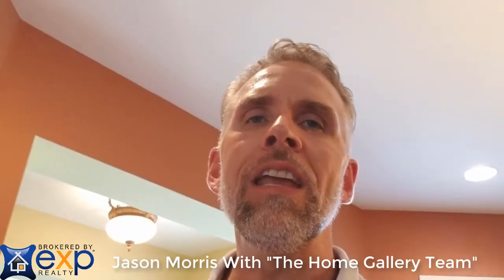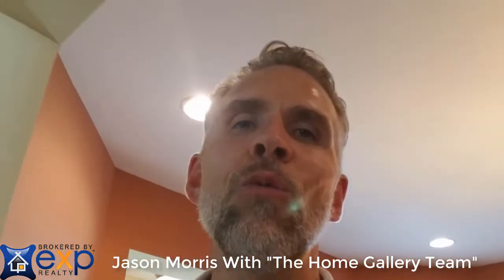Home Values In Middletown Delaware: Just Sold 148 Springmill Drive Middletown Delaware 19709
Get an Instant Value of Your Home -

Jason Morris
"The Home Gallery Team"
REALTOR
Serving the Greater Middletown Area